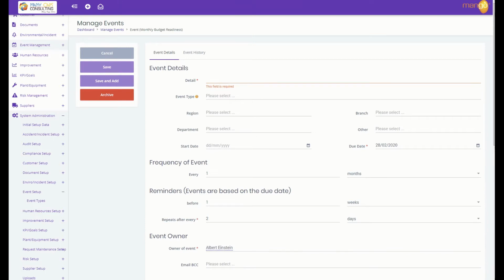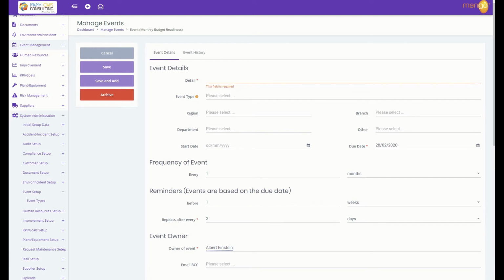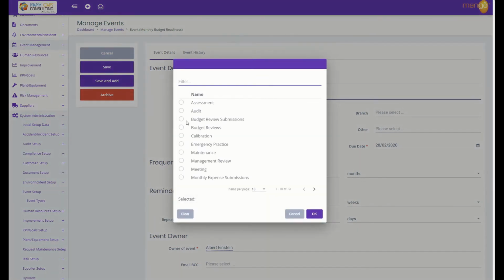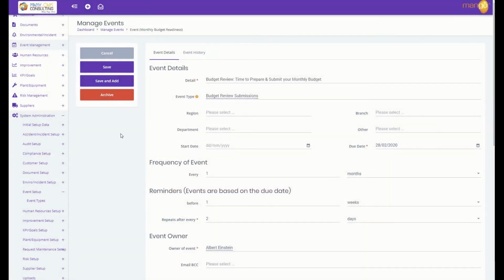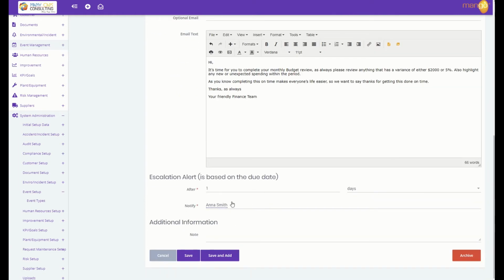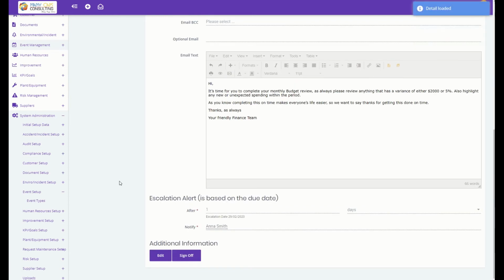The Mango Minute - Using the Event Management Module to Support Other Processes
The Event management Module is the powerful events system sitting behind Mango. You can use it to set up repeating reminders and actions for all sorts of things from Tool box, Management Meetings or QHSE reviews to Calibrations and Fire Evacuation Drills. You can also you it to remind people to complete other day to day business requirements like getting their monthly budgets submitted for example.